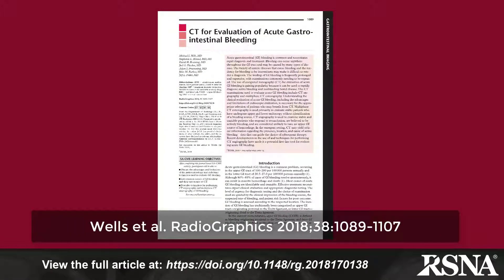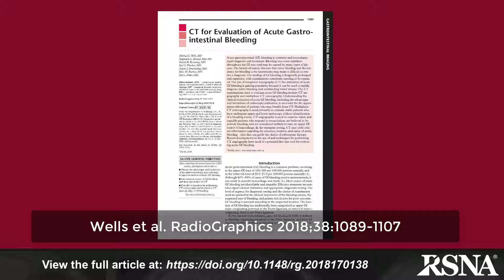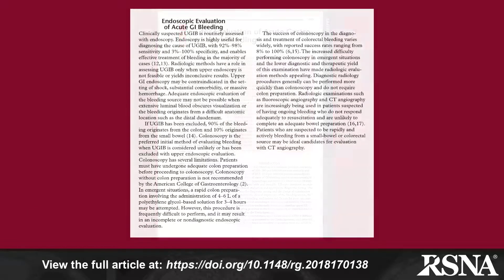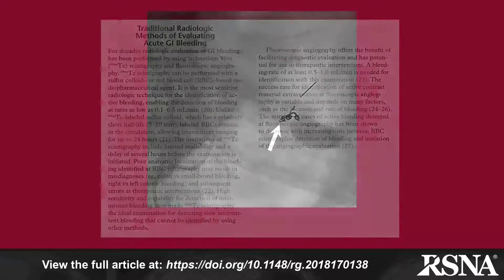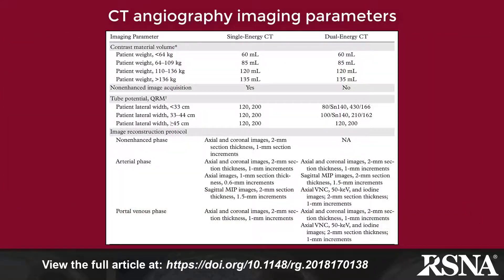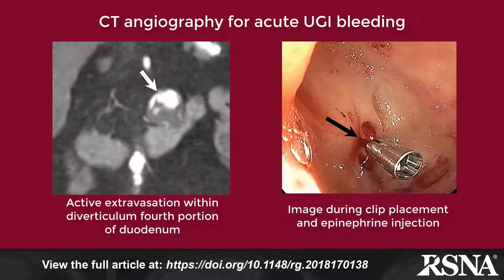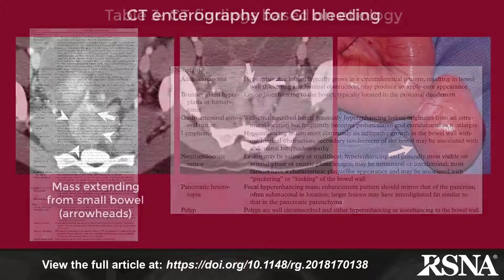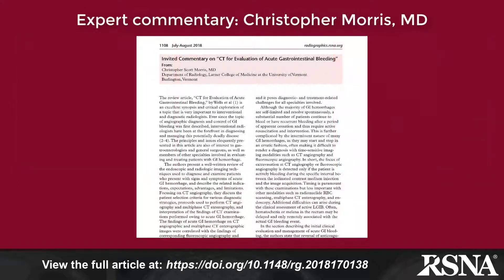CT for Evaluation of Acute Gastrointestinal Bleeding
Jeffrey Klein, MD, summarizes the article “CT for Evaluation of Acute Gastrointestinal Bleeding”. Find the article here at the following link: See  Wells ML, et al, RadioGraphics 2018;38(4):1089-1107.

Summary of Invited Commentary on “CT for Evaluation of Acute Gastrointestinal Bleeding” Find the article here at the following link: See  Morris CS, et al, RadioGraphics 2018;38(4):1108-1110.